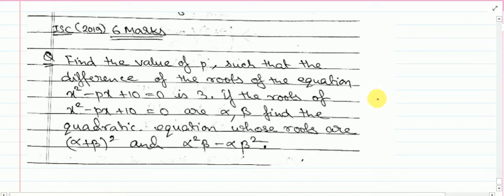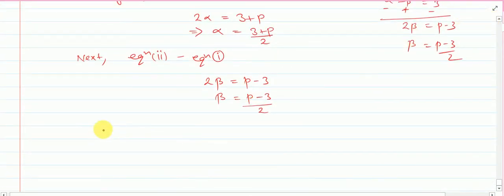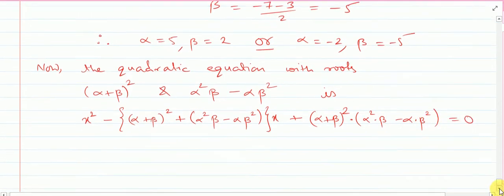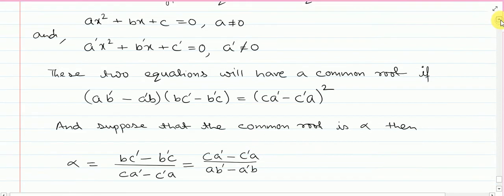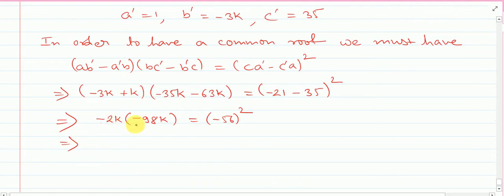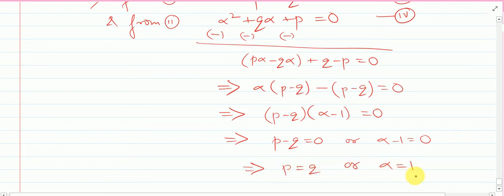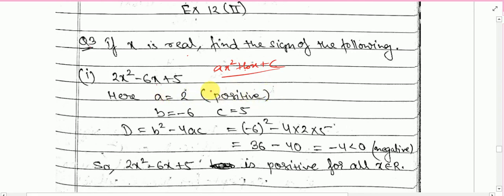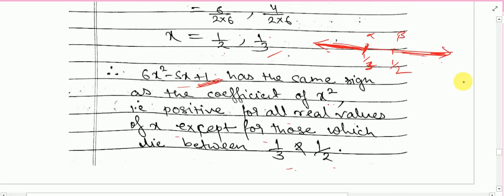CLASS 11SC (QUADRATIC EQN -4)